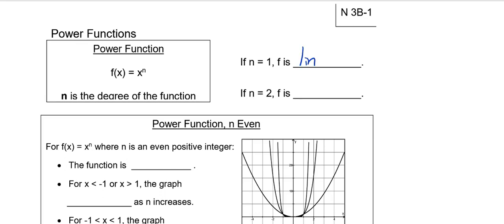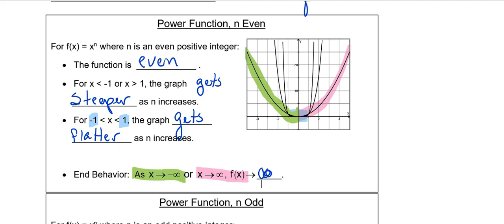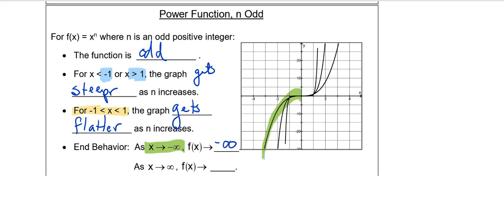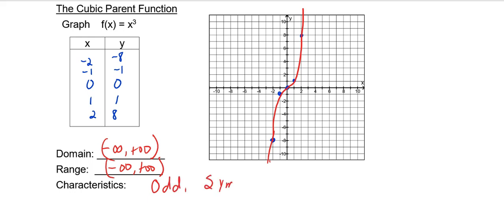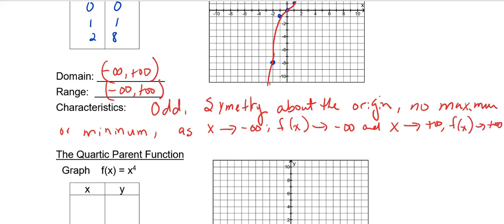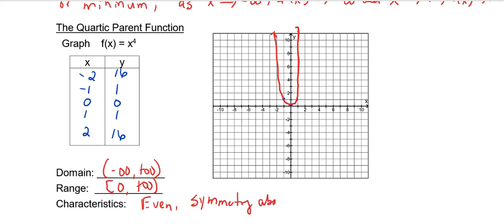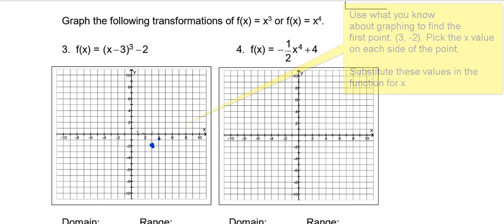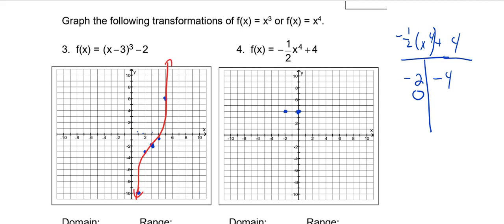Power Functions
Odd and Even Power Functions. Focus on Cubic  and Quartic  parent functions.